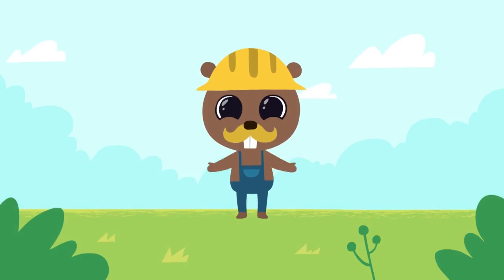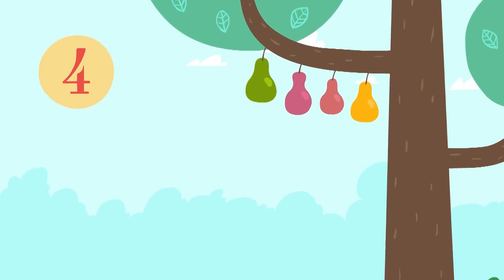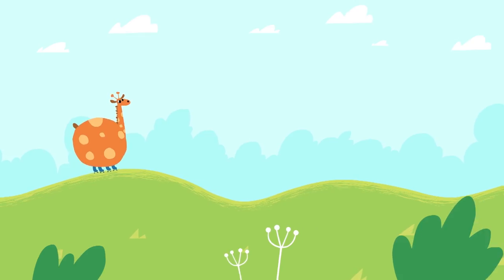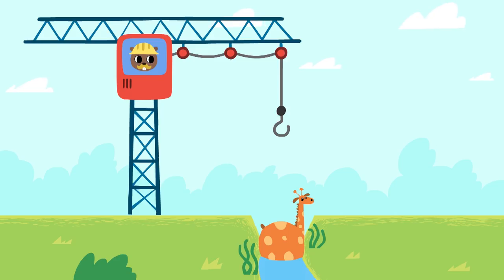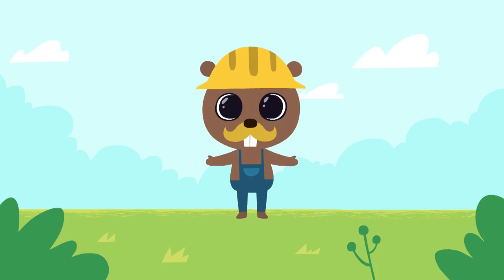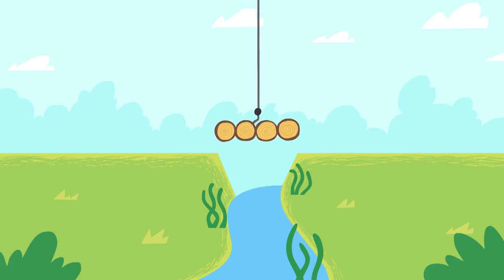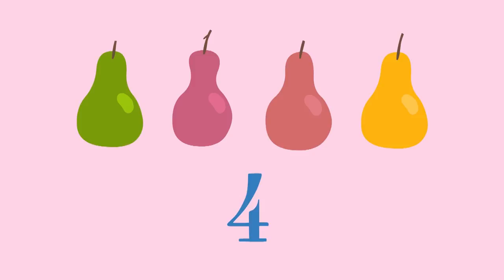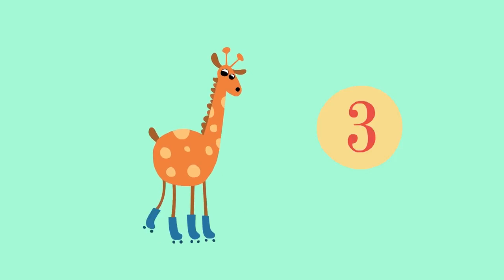Learning to count to four - Educational Cartoons For Children - Happy Counting (Ep.3)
Today we will learn to count to four with the Beaver and the Little Ants! Oops! Mr Giraffe broke the bridge. let's build a new one!